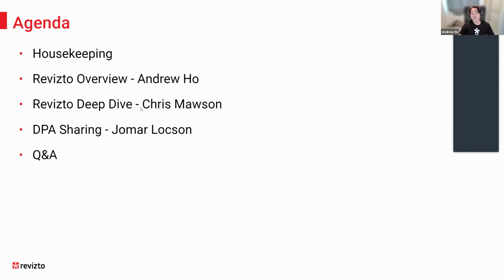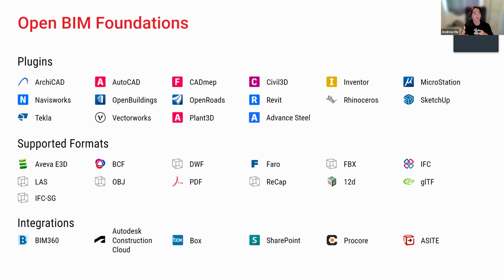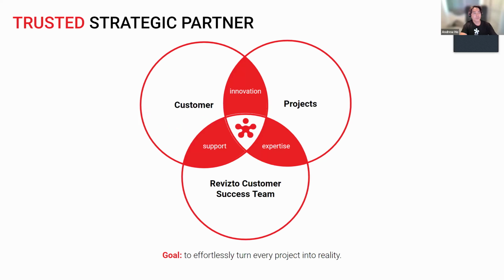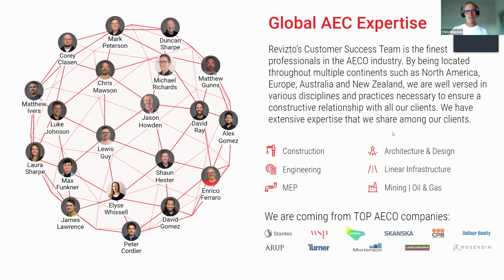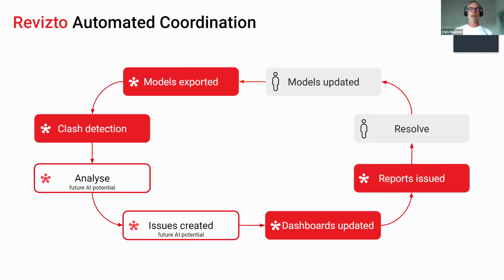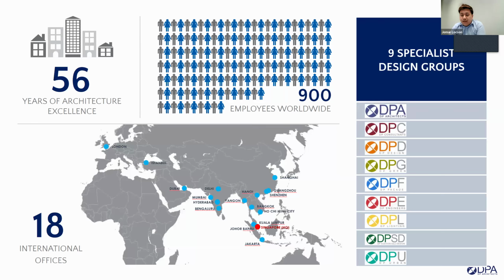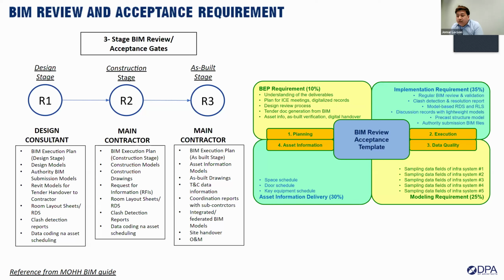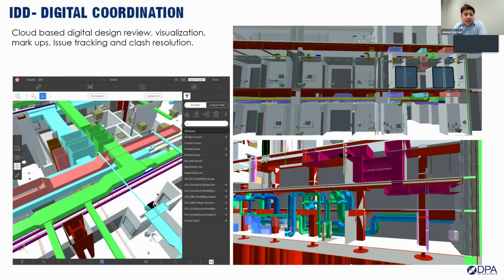How DP Architects Are Leveraging Benefits Of BIM Collaboration on Healthcare Projects. Feb 29, 2024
On 29th of February, DP Architects, a Singapore-based multidisciplinary architecture design firm with 17 offices worldwide, joined our webinar and shared how they leverage the benefits of BIM collaboration, establishing client design reviews, integrated virtual mock-ups, digital coordination and the management of large amount of data on their healthcare projects.